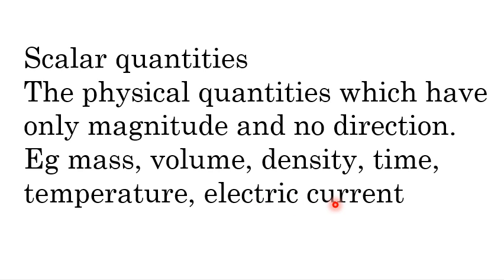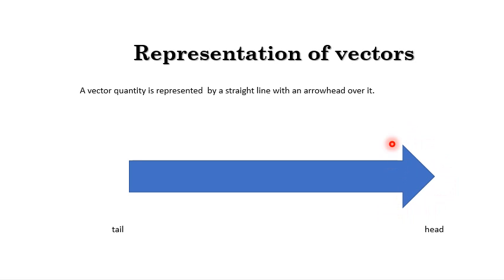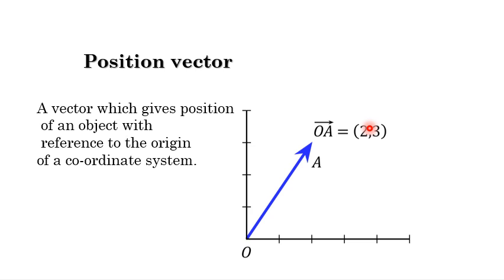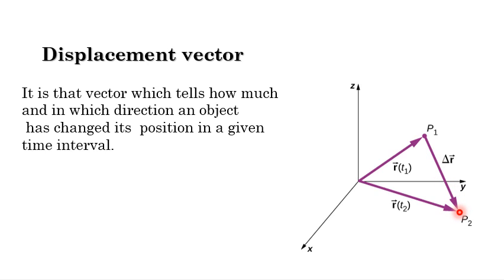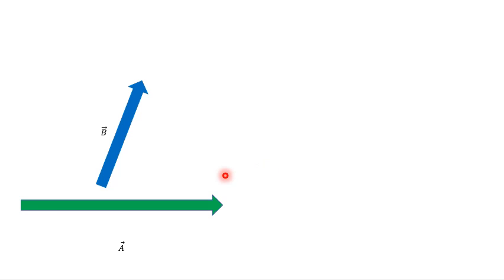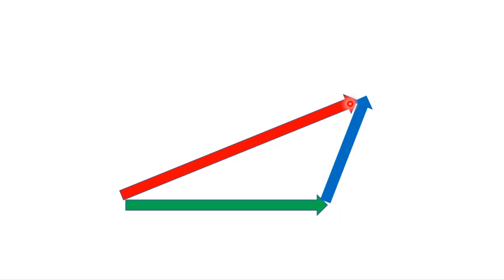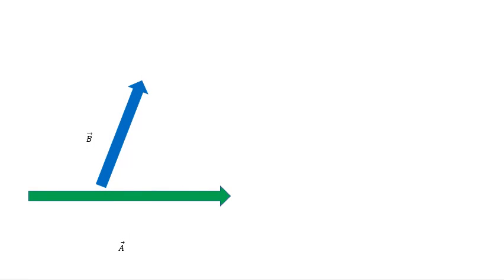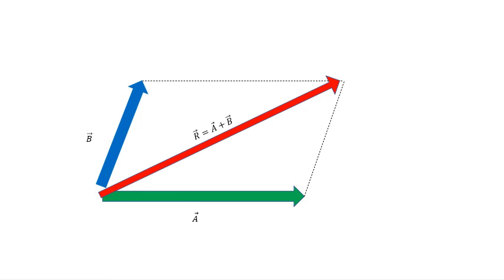Lesson 18 | Class XI | Physics | Chapter 4 | Motion in a plane | Introduction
scalar quantities,
vector quantities,
representation of vectors,
position vectors,
displacement vector,
triangle law of vector addition and